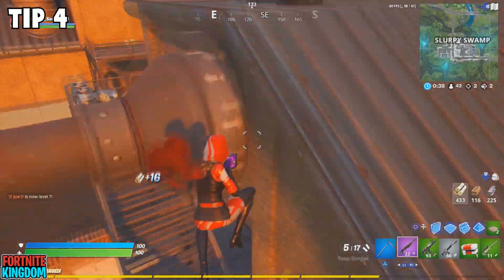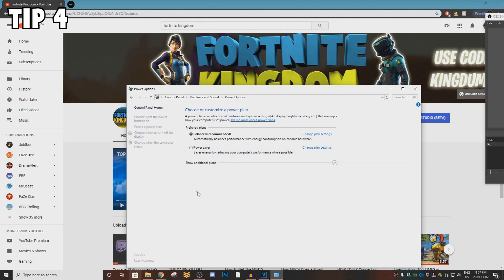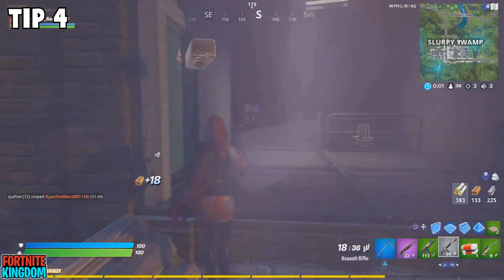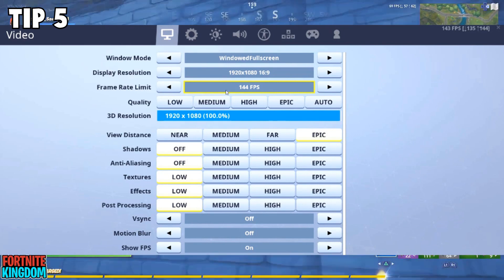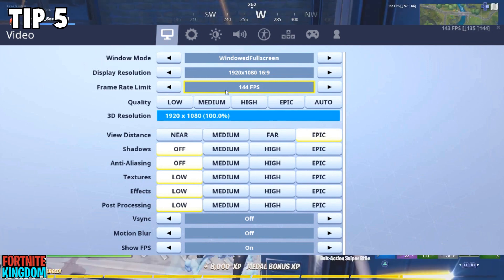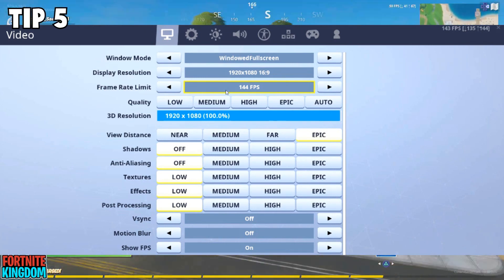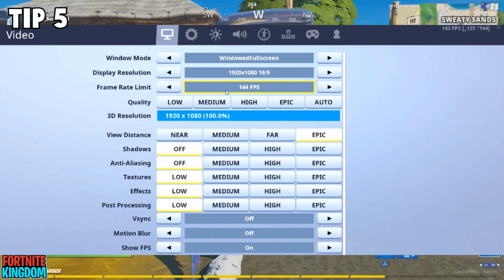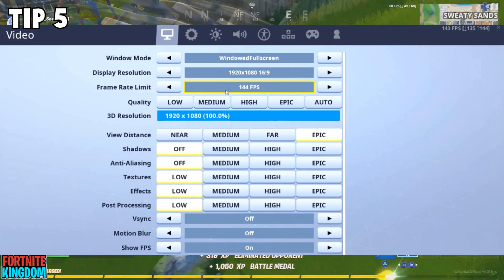How to FIX FPS Drop and STUTTER in FORTNITE Chapter 2 (PC)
I hope you guys enjoy these 5 tips on How to FIX FPS Drop and LAG in FORTNITE Chapter 2 (PC)

Use Code Kingdumb in the item shop!